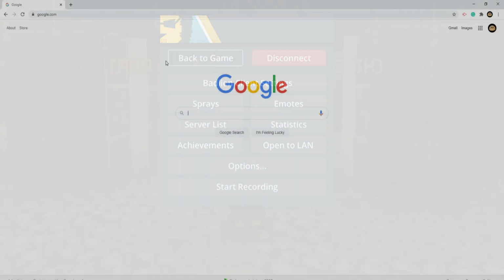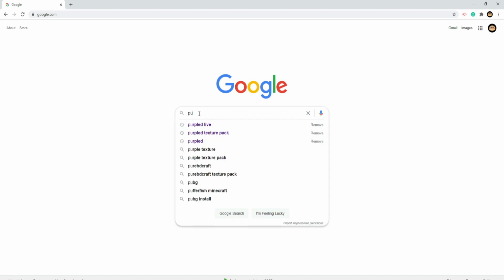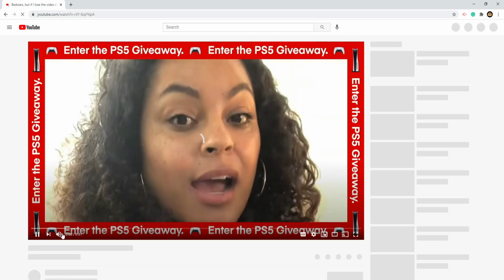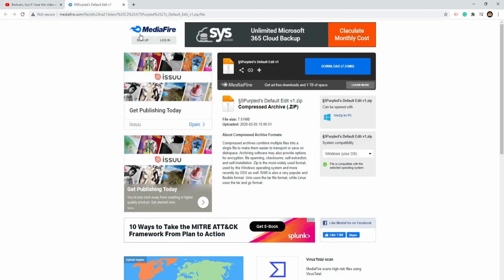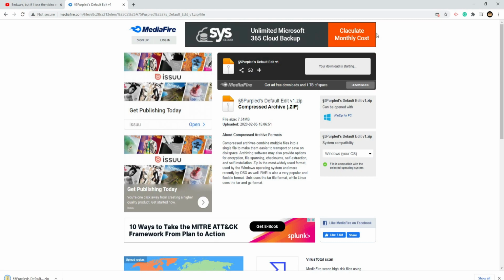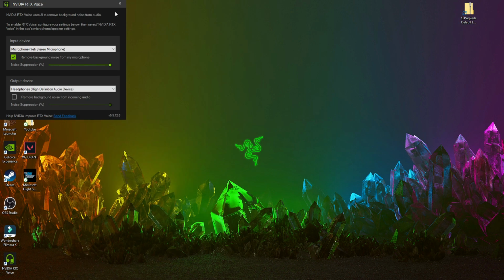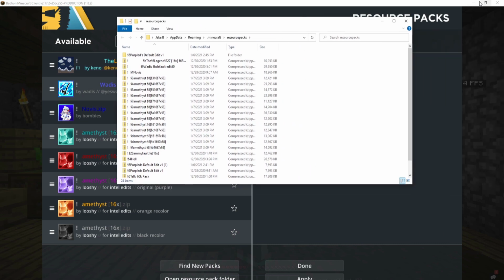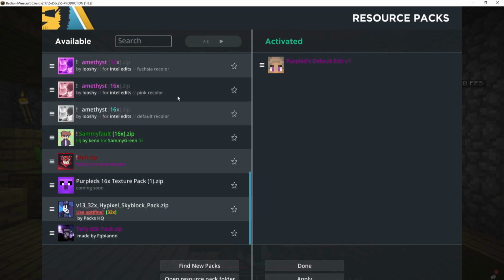How to Dowload & Install Texture Packs in Minecraft Java (any version) in Under 3 Minutes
In today's video, I show you how to install texture packs in Minecraft. Including 1.8.9 and 1.16.5.